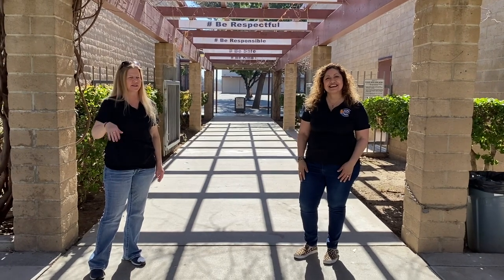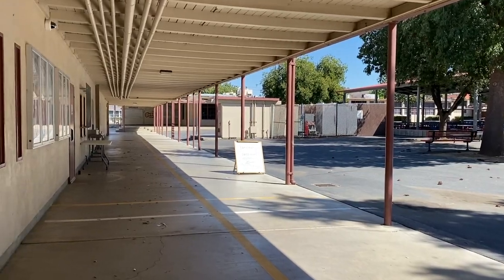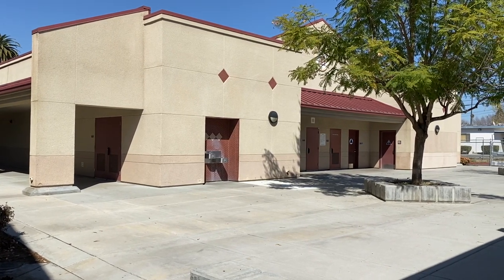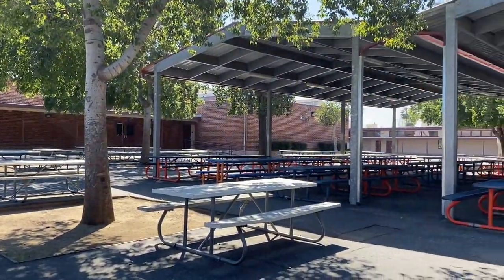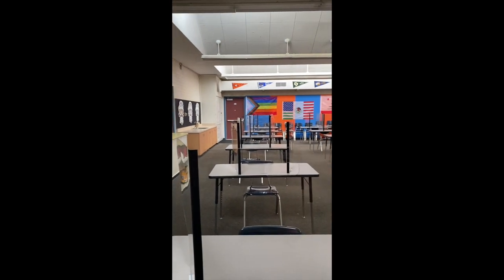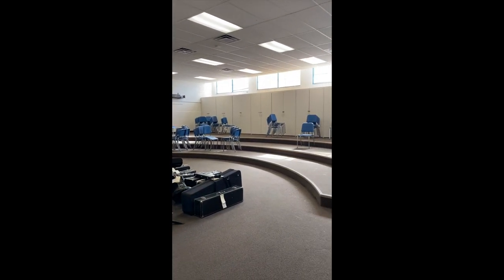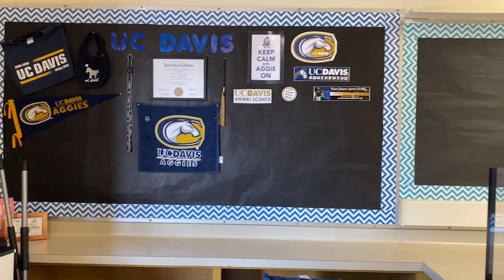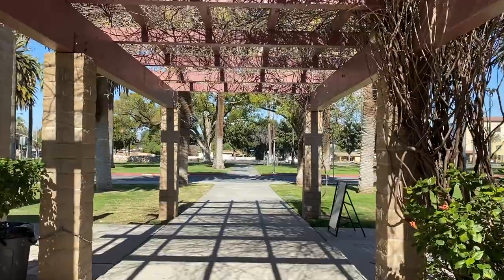Chemawa Campus Tour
Join us as we tour our campus.